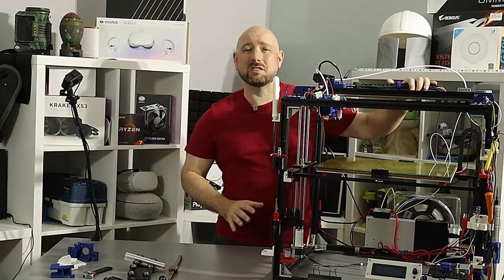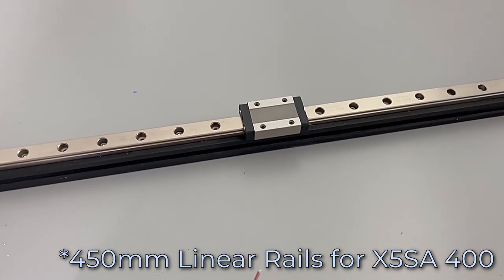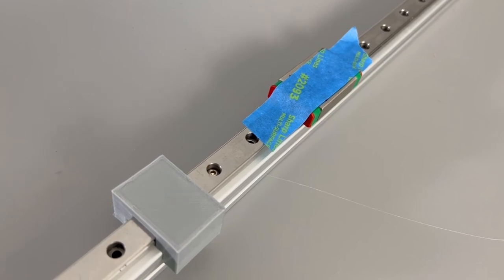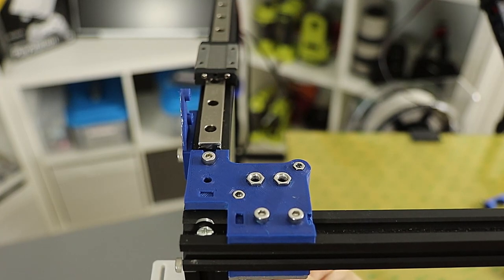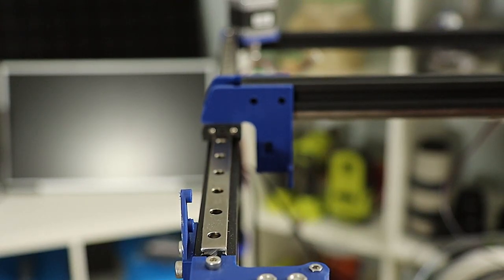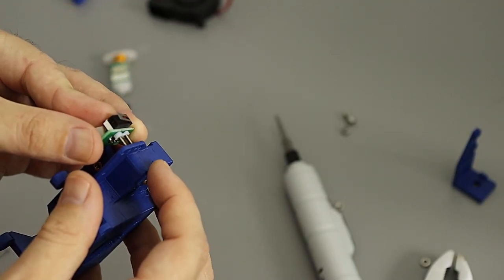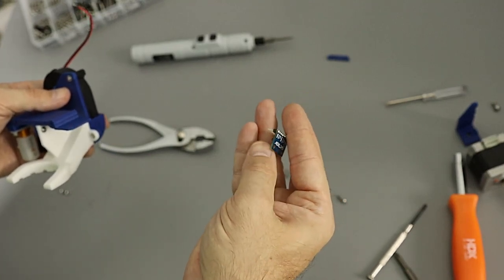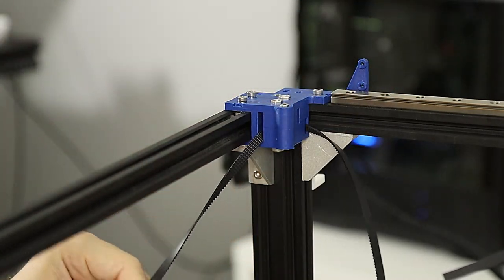TronXY X5SA Linear Rail Gantry Upgrade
A while ago I upgraded the X-Axis of my X5SA from V-Slot wheels to linear rails.  In this video we finish the job upgrading the Y-axis as well.  With this upgrade we have completely eliminated the V-Slot wheels as well as replaced the gantry with faster, more rigid components.

A lot of options are supported.  Bowden and Direct Drive extruders, Volcano and Normal hot ends, Titan/MK3 and BMG extruder offsets (for the part fan).

00:00 Intro
00:32 V-Slot Wheels vs MGN12H Rails
02:59 Rail Installation
04:21 Motor Mounts
06:38 Pulley Blocks
11:09 Y-Carriage
14:57 X Carriage
19:19 Blower/BLTouch/Accelerometer
22:58 Cable Tower
24:14 CoreXY Cables
28:38 Final Thoughts

Update 2: I've added a slimmer direct drive carriage - trimmed 10mm or so.  I've also flipped the gantry around and put the motors on the front.  Since the direct drive is larger on the front you lose less Y travel by also putting the motors on the front since they are larger than the pulley blocks.  You'll need to swap X and Y steppers.  Finally, I've uploaded a 40mm blower fan mount for a volcano. Will have a standard version up soon.

Update 1: Someone in the comments asked how much x/y volume you have to give up with this mod.  Assuming you're using direct drive with the left endstop you'll lose ~20mm of X travel and about 50mm of Y travel.  Unfortunately moving the motors inside the frame takes up some space in the back.  In theory the bed could move forward about 10mm to get some of that back but that would be complicated.  If you're using the bowden carriage you're losing just a few mm on X and 40 or so mm on Y.  Future designs will bring in the X a bit but I'd have to relocate the motors to get back Y space and I don't think I want to do that with this design.

I also added more robust motor mounts.